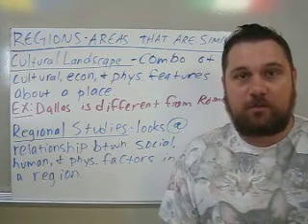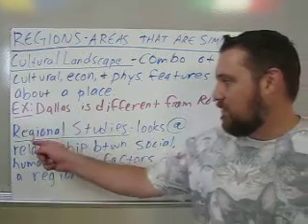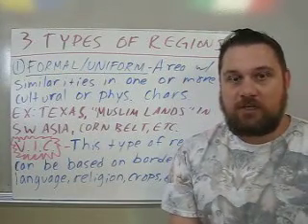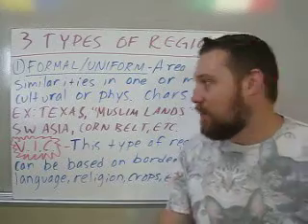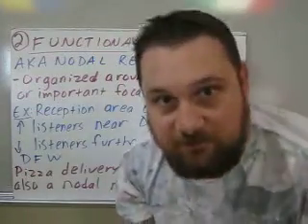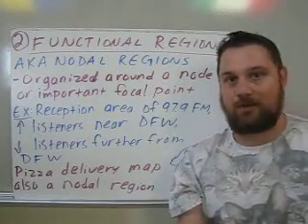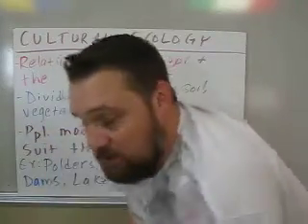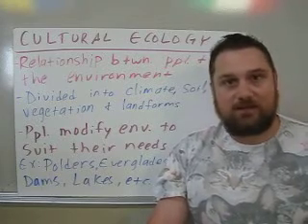Regions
This video is not a substitute for assigned readings!

This is all about the three types of regions.